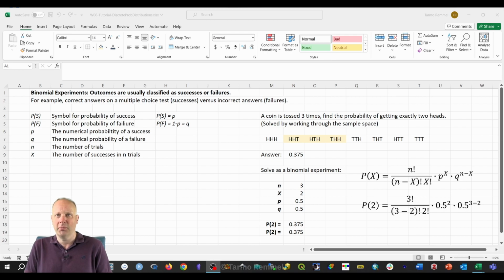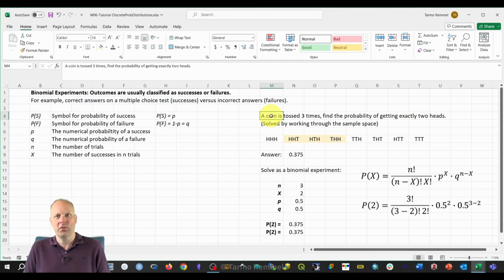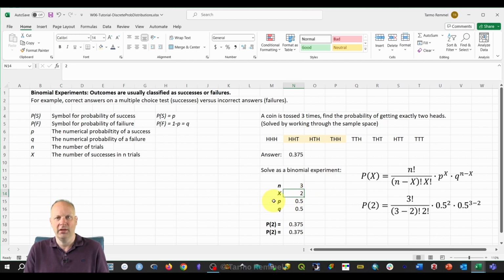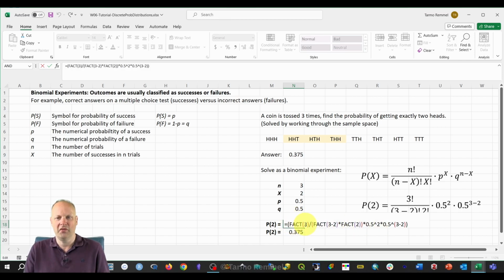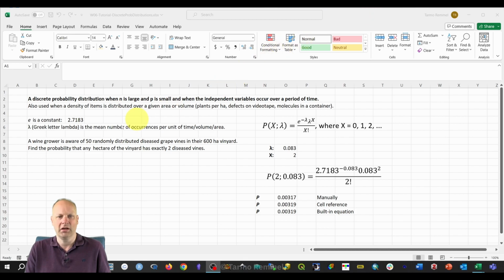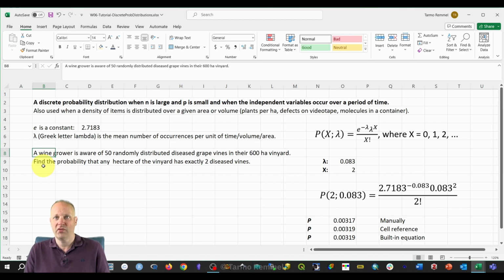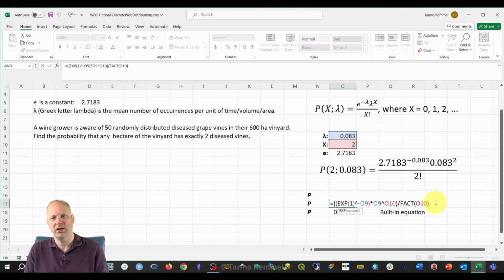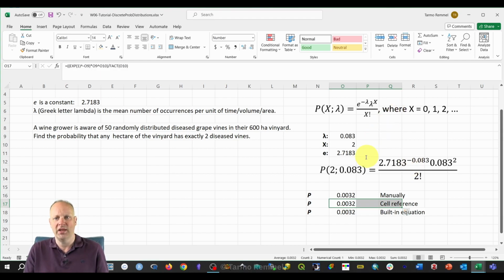2420 W06 Tutorial - Binomial and Poisson Distributions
A short tutorial demonstrating how to implement binomial and poisson distributions in Microsoft Excel. This video pairs with a tutorial session in EU/SC GEOG 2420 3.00 Quantitiative Methods at York University, within the Faculty of Environmental and Urban Change. Having this video handy can really help with assignments and course content. Bookmark it and come back often.